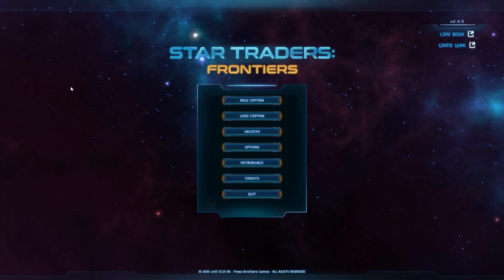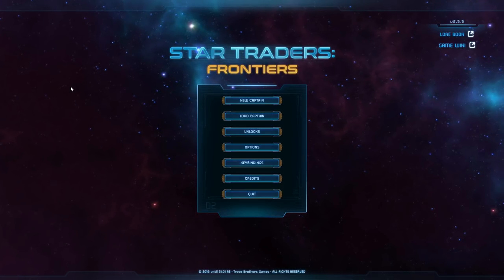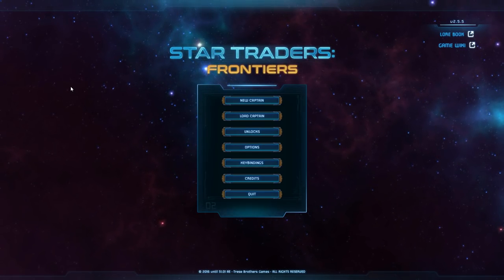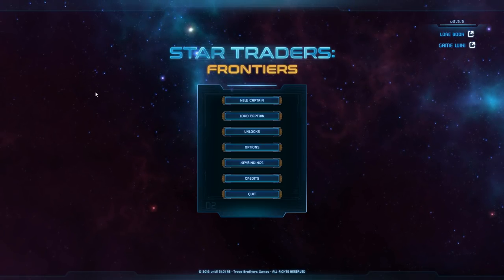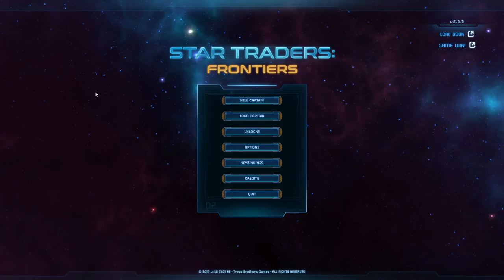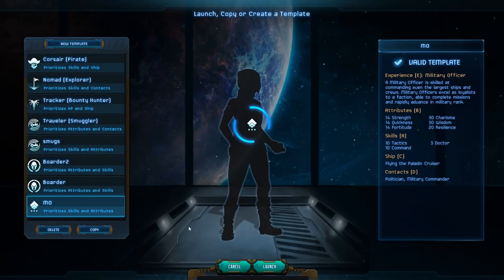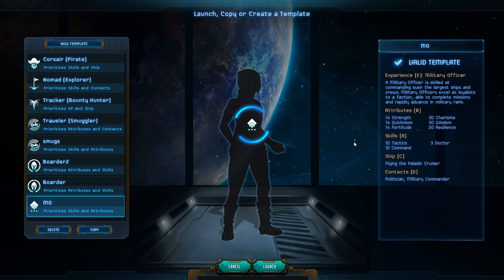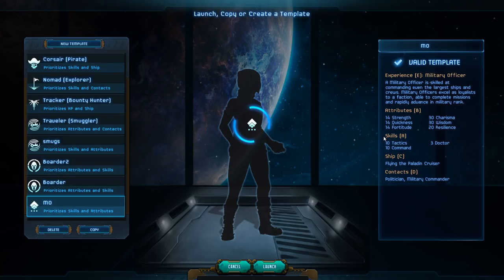Let's Play Star Traders Frontiers! The Quest For Carriers, Ep. 1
Welcome to a new Let's Play for Star Traders Frontiers!  With the recent release of carriers and strike craft, I thought I'd give another combat focused run a try, with the ultimate goal of acquiring a shiny new carrier.  I've dropped down the difficulty too hard, and will be focusing on fighting (mostly piracy in the early game, targeting weaker ships), patrolling and trading.  Once we upgrade into something that can survive (and dominate) whatever fights we get into, we'll start saving up for the big boy and take the new ship class out for a spin!